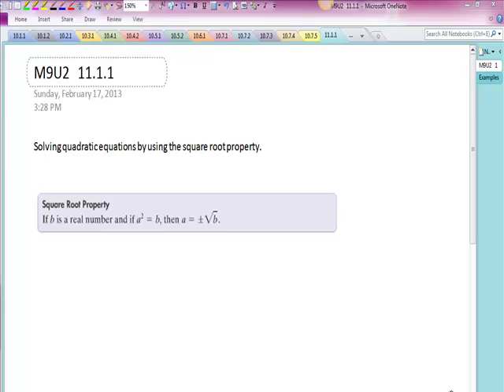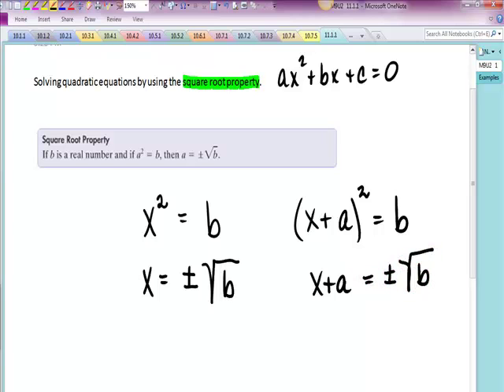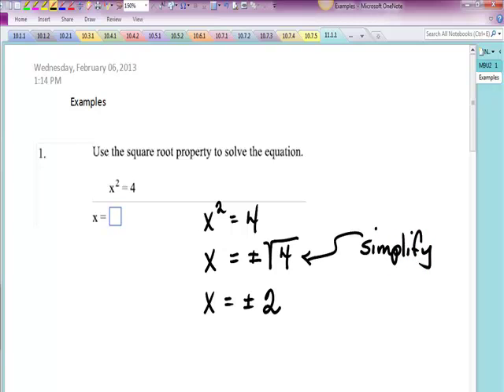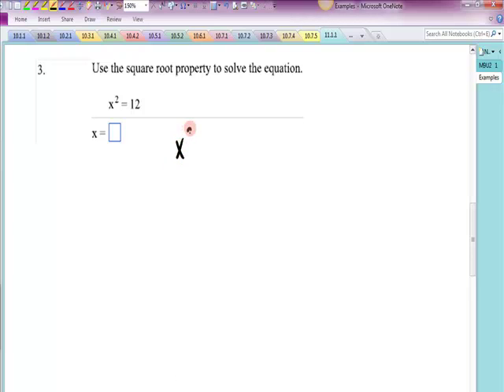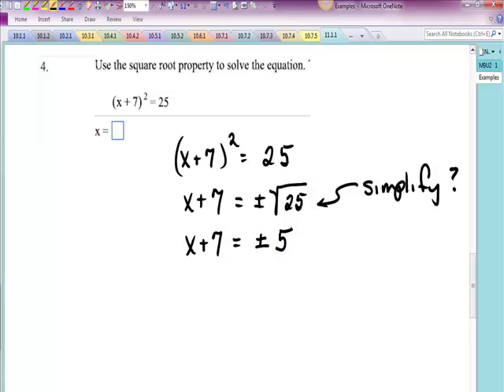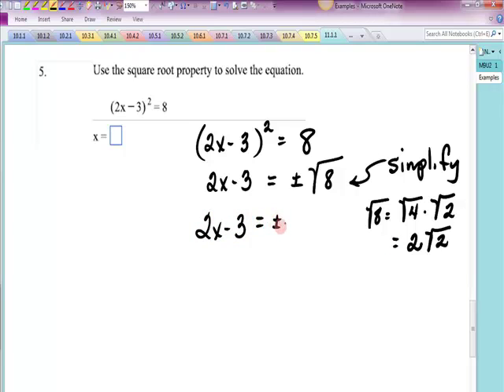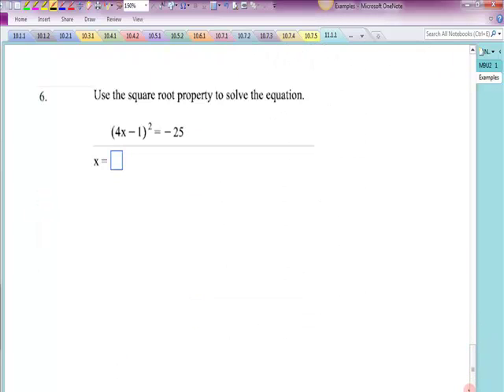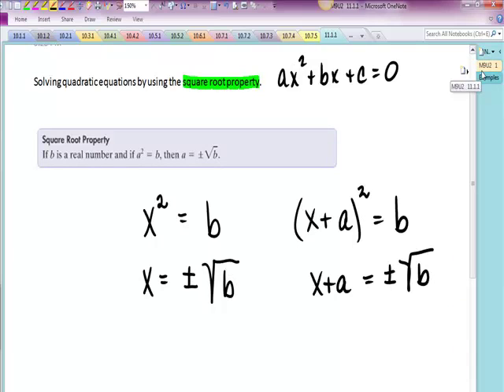m9u2 11 1 1